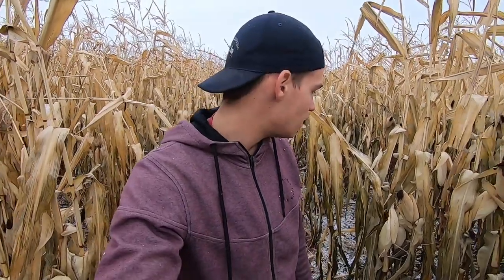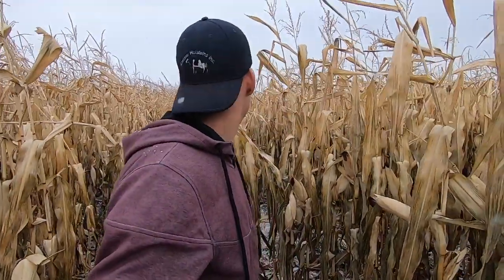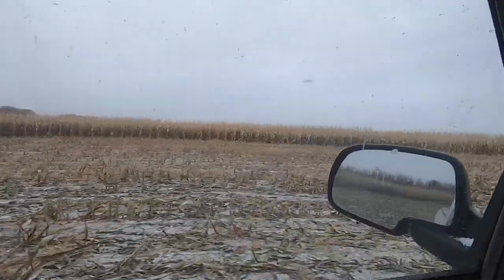Chopping Corn Silage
Mostly just drone shots of the custom outfit chopping our corn, Feitsma Services.